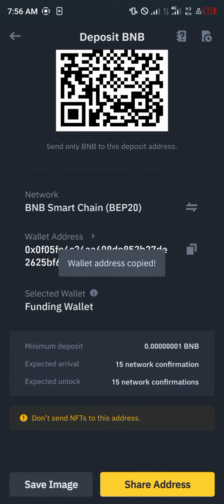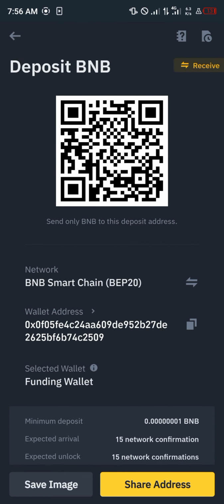How to Receive BNB on Binance (Step by Step)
In this quick video, I will show you How to Receive Bnb on Binance step by step. Don't have a Binance account yet?

In this video, we will guide you on how to receive BNB (Binance Coin) on Binance, one of the leading cryptocurrency exchanges. Whether you're new to cryptocurrency or an experienced trader, understanding the process of receiving BNB on Binance is essential. So, let's dive right in!

Firstly, let's discuss what Binance Coin (BNB) is. BNB is a utility token native to the Binance platform. It serves various purposes, including paying for transaction fees, participating in token sales, and more. As BNB has gained popularity, its price has also seen fluctuations, making it an exciting asset to explore.

In this video, we will cover important aspects such as:

1. Introduction to Binance: We'll start by introducing Binance, one of the largest and most reputable cryptocurrency exchanges globally. We'll highlight its features, security measures, and the benefits of using Binance for trading and holding BNB.

2. Creating a Binance Account: If you don't already have a Binance account, we'll guide you through the registration process step by step. We'll explain how to provide the necessary information and set up two-factor authentication for added security.

3. Navigating the Binance Interface: Once you have your account set up, we'll walk you through the Binance user interface, explaining its key sections and features. This will help you become familiar with the platform and navigate it effortlessly.

4. Depositing Funds on Binance: To receive BNB on Binance, you'll need to deposit funds into your Binance account. We'll guide you through the process of depositing cryptocurrencies or fiat currencies and explain any associated fees.

5. Buying BNB on Binance: With funds in your Binance account, we'll demonstrate how to purchase BNB from the available trading pairs. We'll cover both the basic and advanced trading interfaces on Binance, giving you options based on your trading preferences.

6. Transferring BNB to Binance: In case you already have BNB in a different wallet, we'll show you how to send BNB from Trust Wallet (or any other wallet) to your Binance account. We'll go step by step to ensure a smooth transfer process.

7. Storing and Securing Your BNB: After receiving BNB on Binance, it's essential to consider safe storage practices. We'll discuss different options available on Binance, such as the Binance Wallet and Trust Wallet integration, and provide tips on enhancing the security of your BNB holdings.

8. BNB Price Prediction: While we don't have a crystal ball, we'll touch upon BNB price predictions based on market analysis and expert opinions. Please note that these predictions are speculative and should not be the sole basis for investment decisions.

In summary, this video aims to equip you with the knowledge and practical steps to receive BNB on Binance confidently. Whether you're interested in using BNB for trading, participating in token sales, or simply building your cryptocurrency portfolio, understanding the process is crucial.